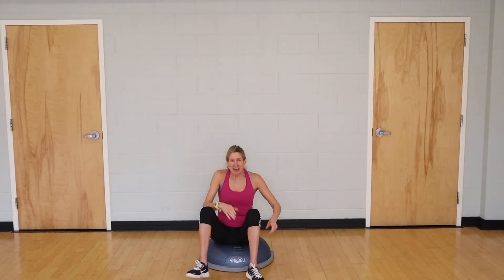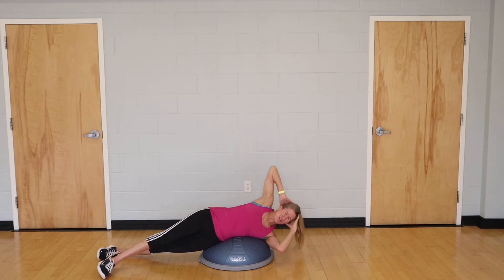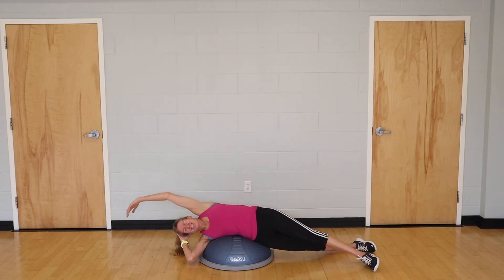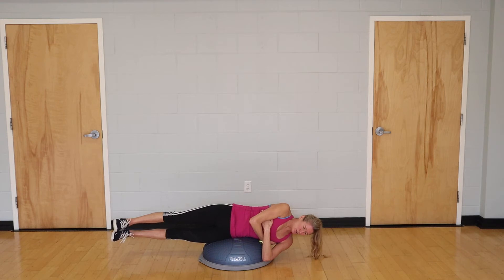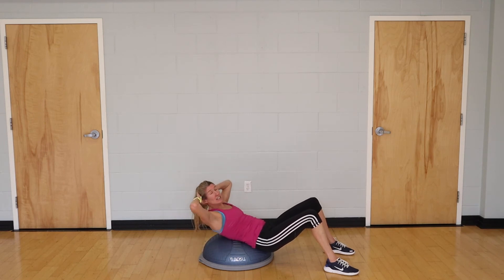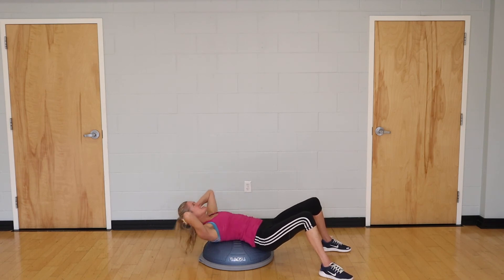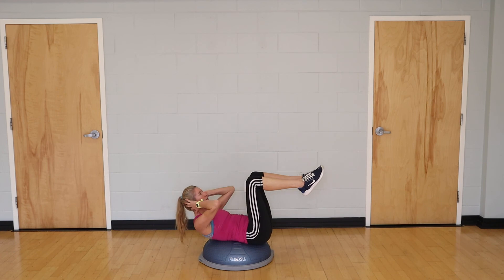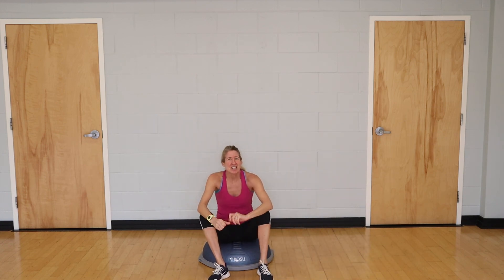12 Minute Express BOSU Strengthening Workout for Swimmers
Challenge your Abdominal muscular strength and endurance, as well as side lying balance, core stabilization and shoulder girdle stabilization with this express BOSU Core workout  to give you healthy shoulders and a strong hip drive for your pool and open water swimming